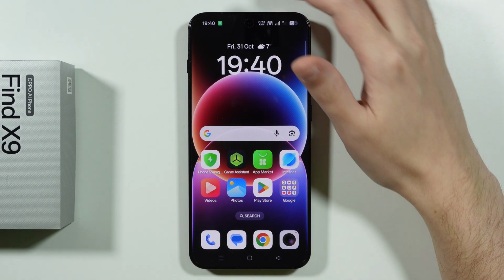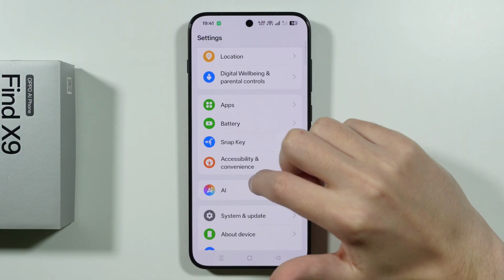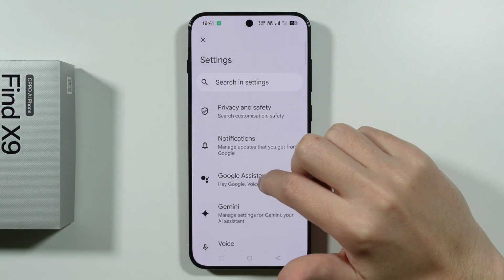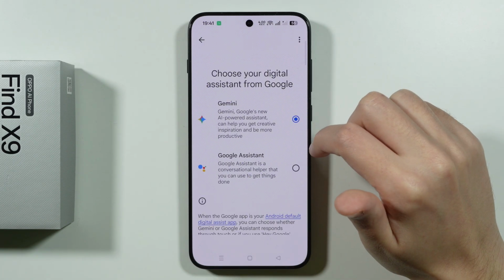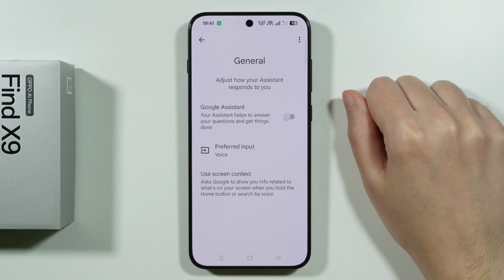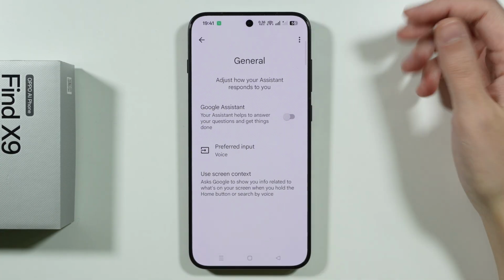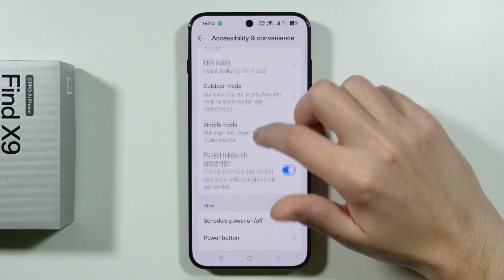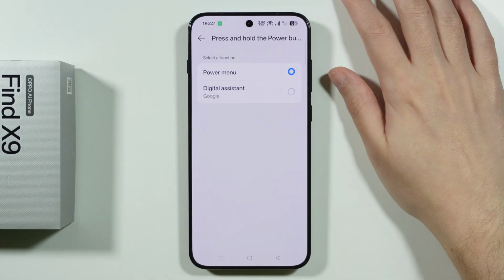OPPO Find X9/X9 Pro: How to Enable & Disable Gemini/Google Assistant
In this video, I'll show you how to enable and disable the Gemini/Google Assistant feature on the new OPPO Find X9 easily. This setting allows you to control whether you use the standard Google Assistant or the new AI-powered Gemini as your voice helper. Follow these simple steps in this quick OPPO Find X9 tutorial to manage your voice assistant preferences.